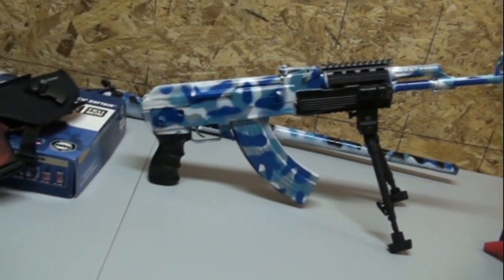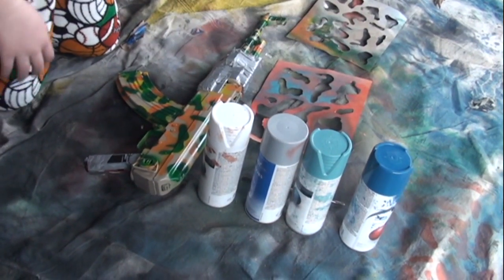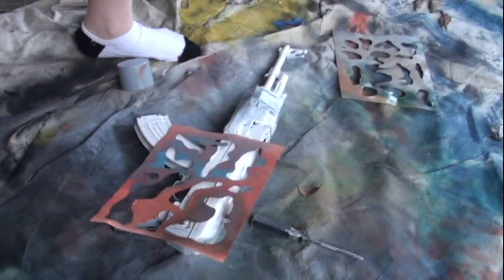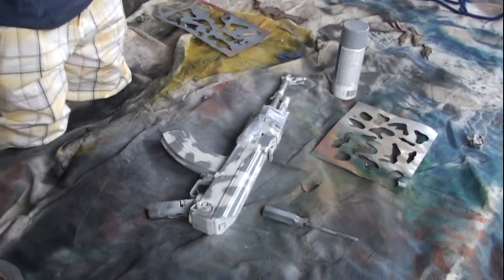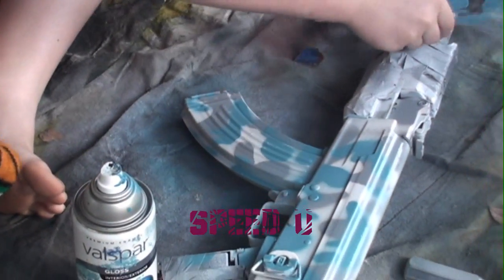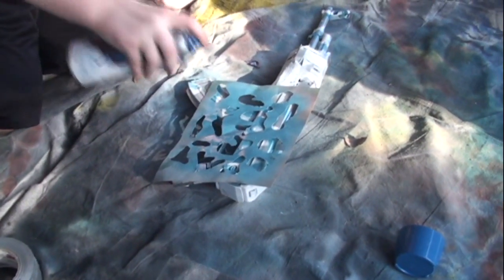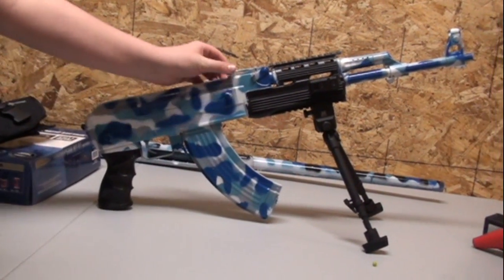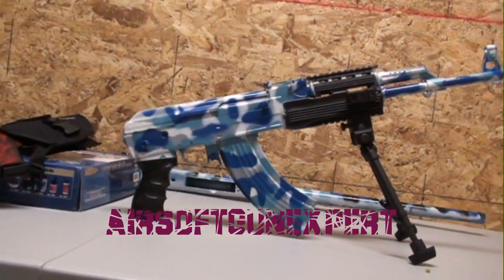How to paint airoft guns urban camo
This video teaches you viewers how to make an insane camo for your weapon. The color we used to create this camouflage is: White, Grey, Light Blue, Dark Blue (Gloss) .